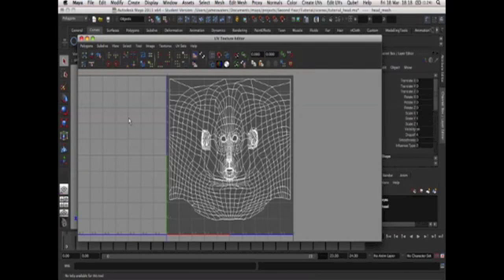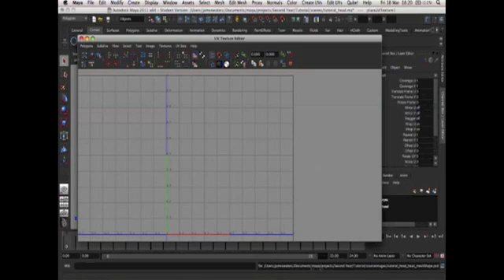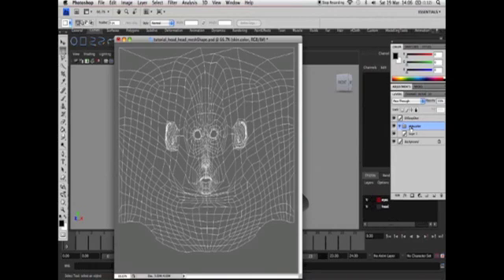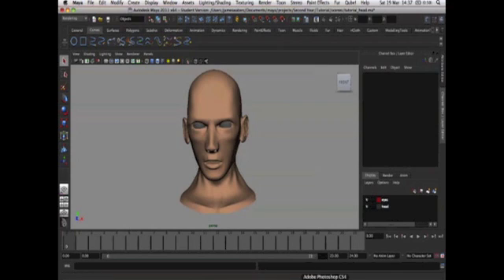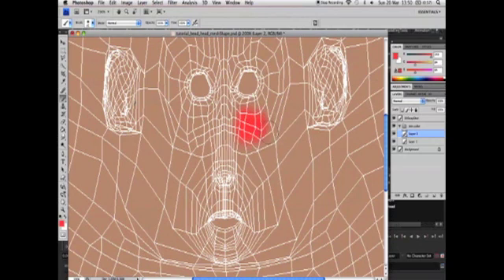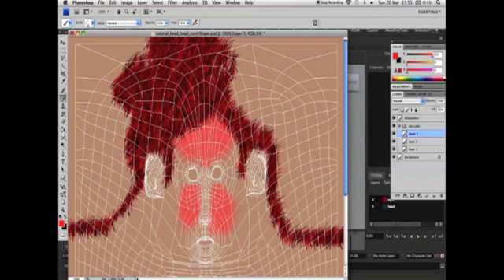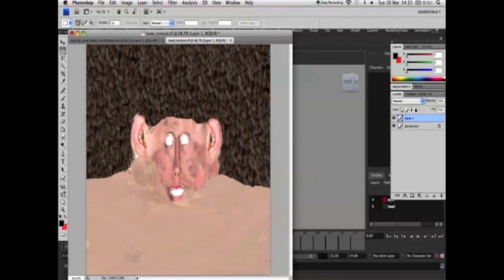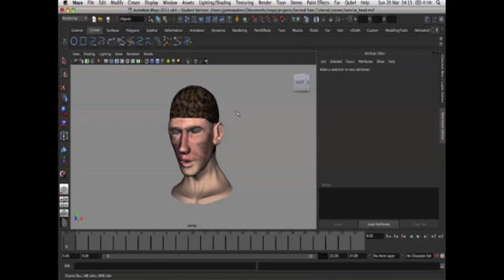UV Mapping a Human Head in Maya: Part 3 of 3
This is a tutorial on how to produce a UV Map for a Human Head in Autodesk Maya.  If you want to follow this tutorial, here is a link to a human head model for you to download

The final part of this tutorial will cover:
- Creating a PSD Network for the UV map
- Producing a texture from scratch in Adobe Photoshop
- Previewing the texture on the human head model in Maya by updating the PSD Network
- Applying a photographic or pre-made texture the UV map